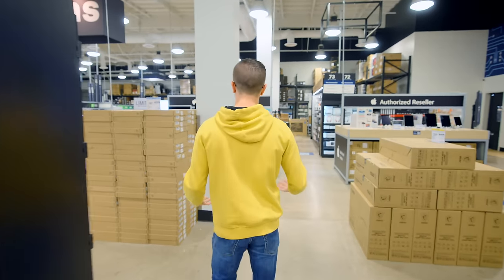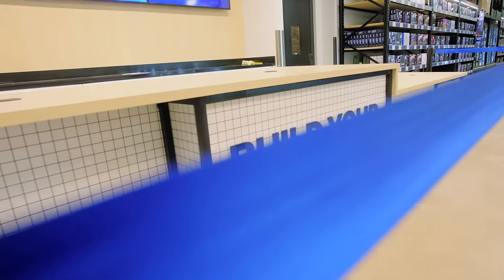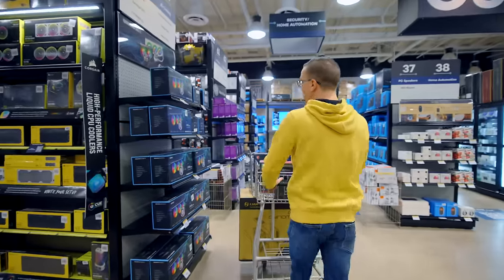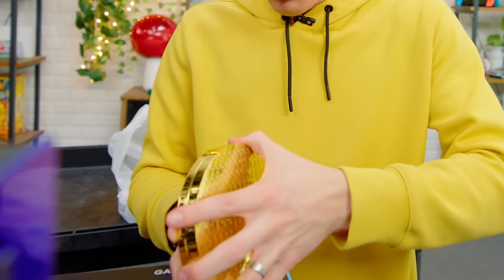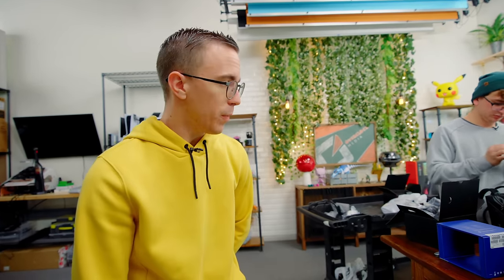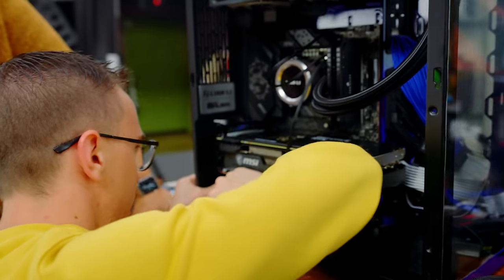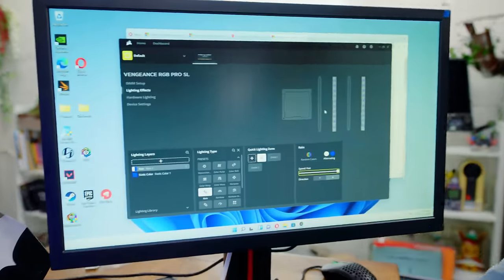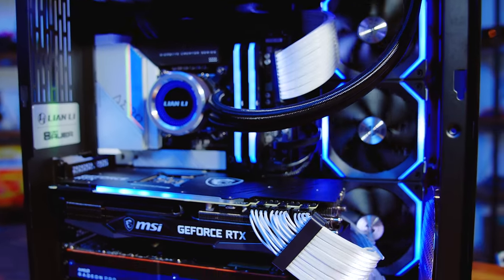$5000 Intel Gaming PC Build!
New Customers Exclusive – Get a Free 240gb SSD at Micro Center

MSI Z690 MPG Carbon WiFi DDR5 Intel LGA 1700 ATX Motherboard
Corsair Dominator Platinum RGB 32GB (2 x 16GB) DDR5-5200 PC5-41600 CL38
ASUS Republic of Gamers Thor 1200 Watt 80 Plus Platinum Modular Power Supply
Lian Li PC-O11 Dynamic Tempered Glass eATX Full Tower Computer Case – Blue
Lian Li UNI FAN SL120 Fluid Dynamic Bearing 120mm Case Fan w/ Controller - 3 Pack Black